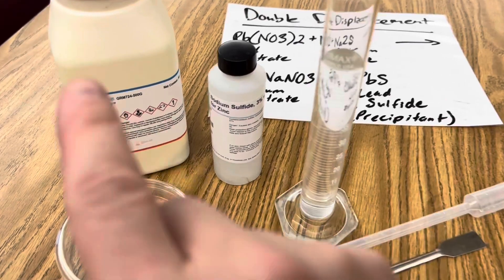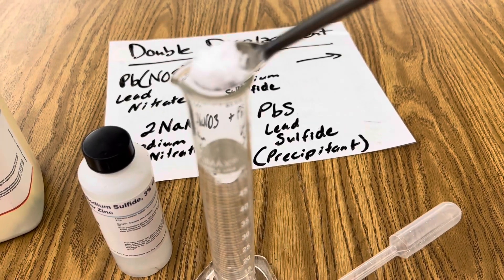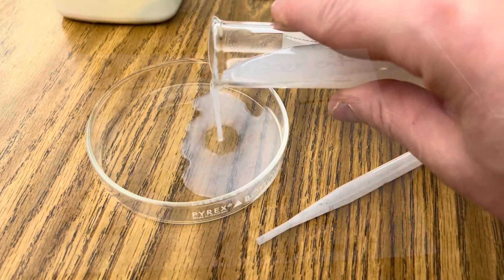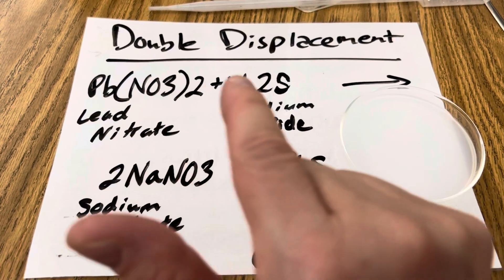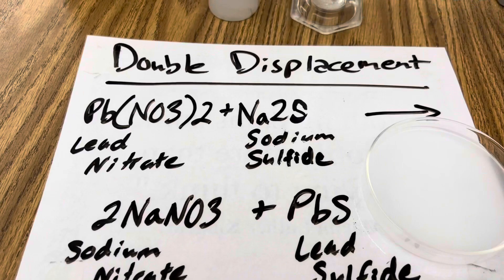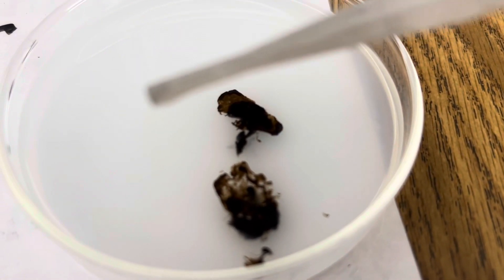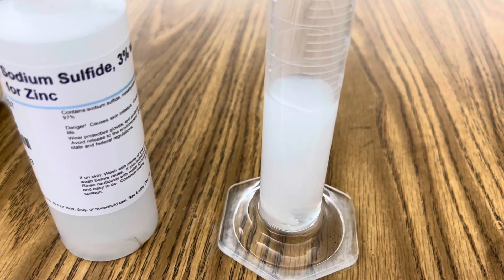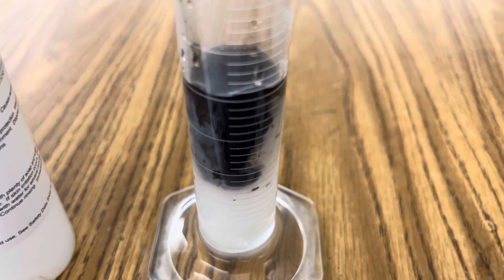Double Displacement of Lead Nitrate and Sodium Sulfide in RamZland!⚗️ Pb(NO3)2+ Na2S→ PbS+2NaNO3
Keith Ramsey demonstrates the double displacement reaction of lead nitrate and sodium sulfide. In this reaction, the dark precipitant is lead sulfide. Pb(NO3)2+ Na2S→ PbS+2NaNO3.